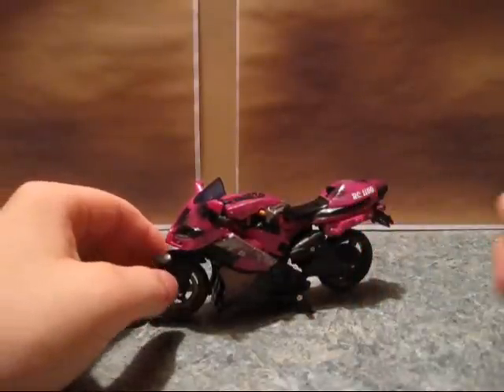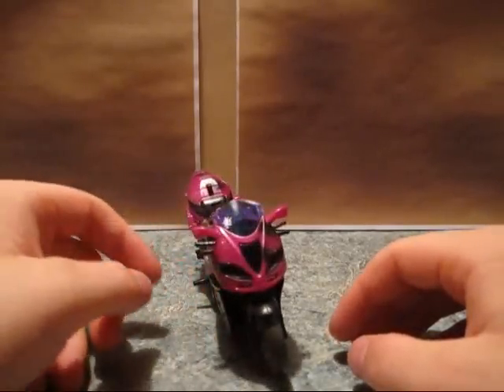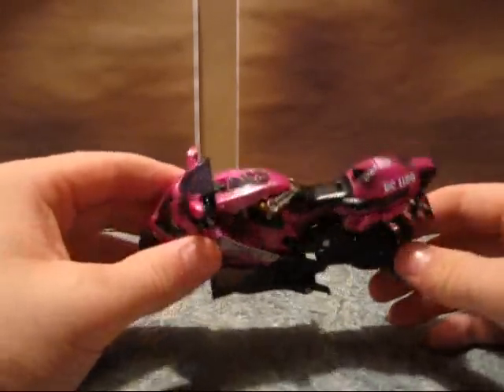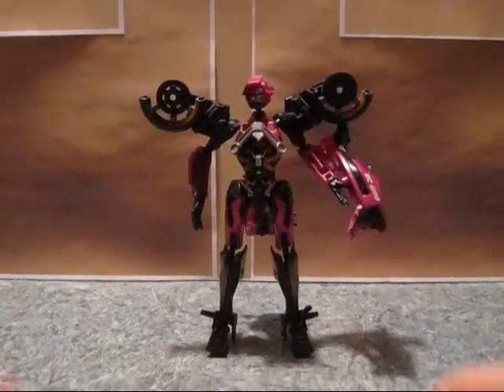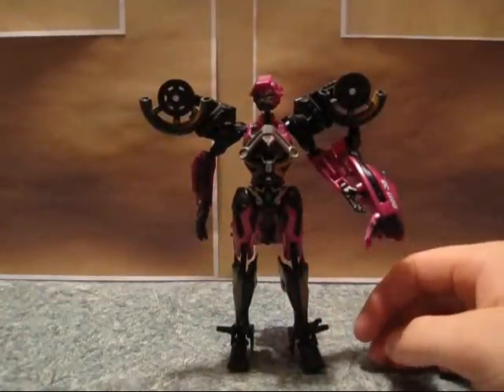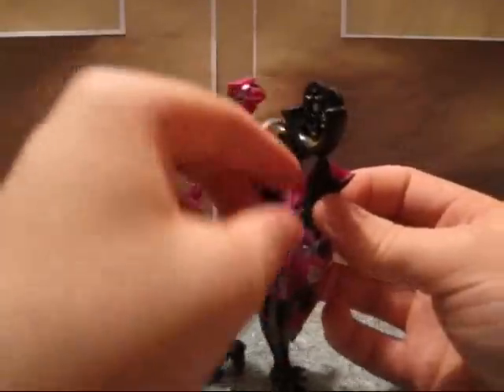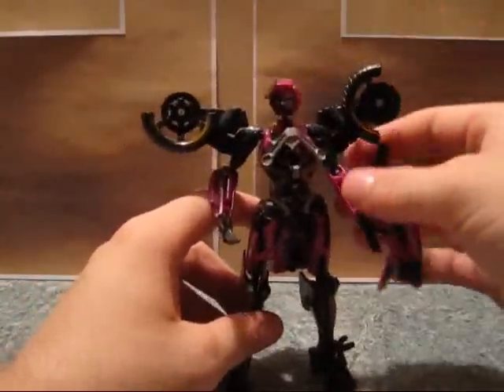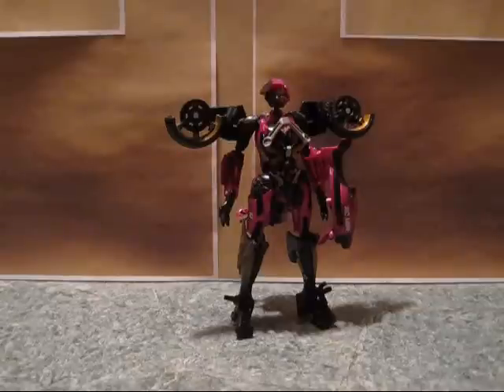Transformers The Movie Battle Damaged Arcee (Sam's Club Exclusive) Video Review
I review this Arcee.